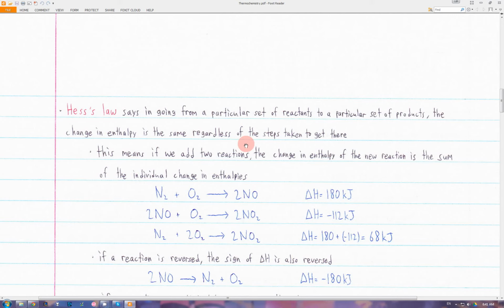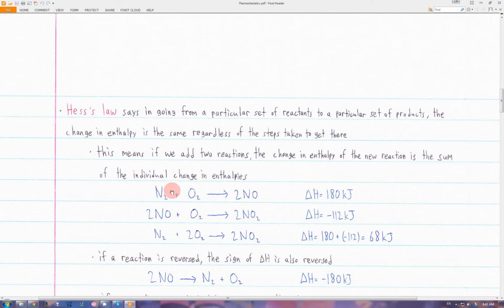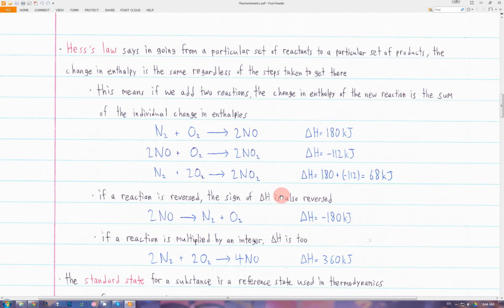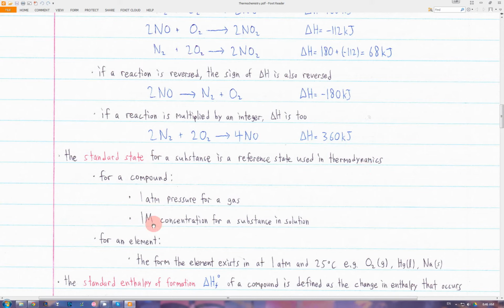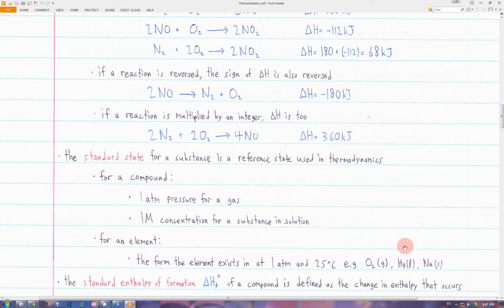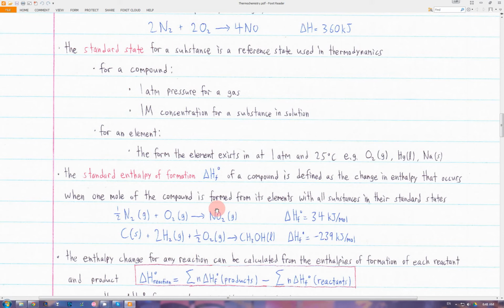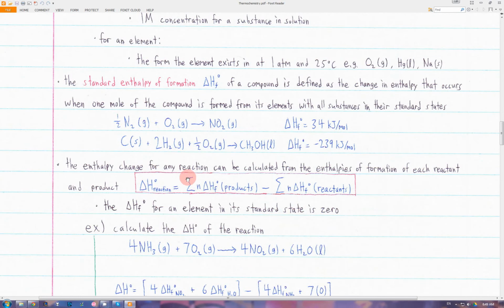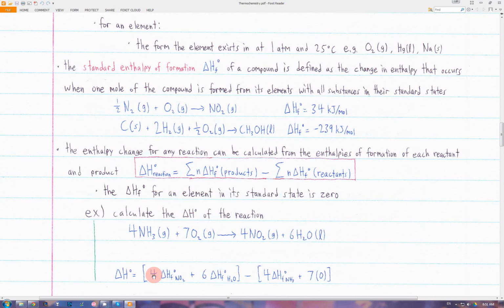[Chemistry] Thermochemistry: Hess' Law and Enthalpy of Formation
In this video I go over Hess' Law, the standard state, and enthalpy of formation.